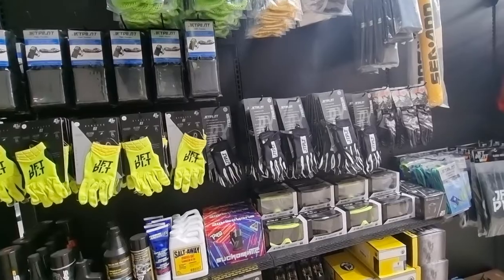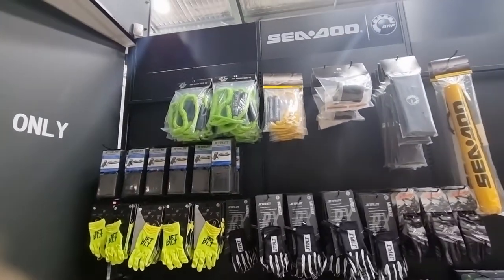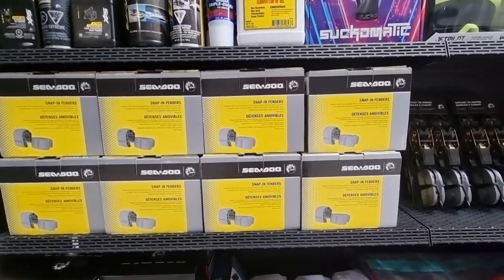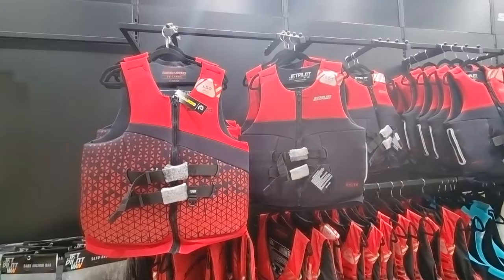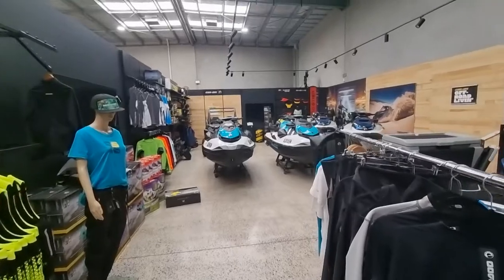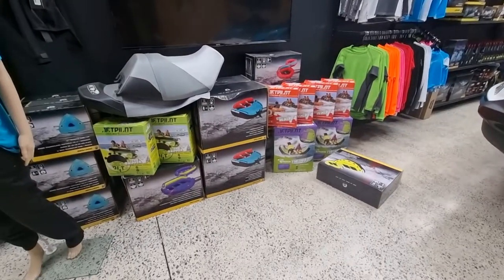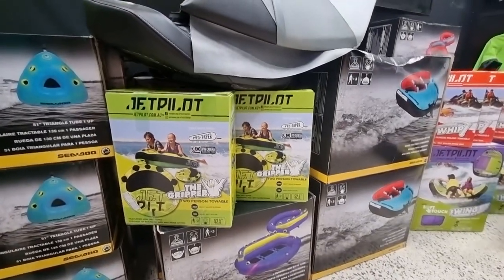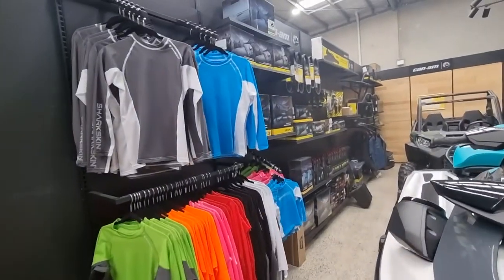Essential jet ski equipment to strongly consider.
BETTER TO HAVE IT AND NOT NEED IT, THAN NEED IT & NOT HAVE IT.